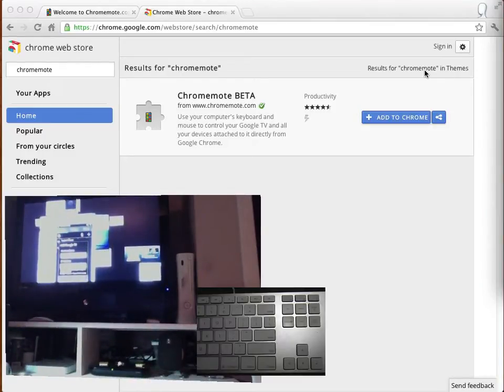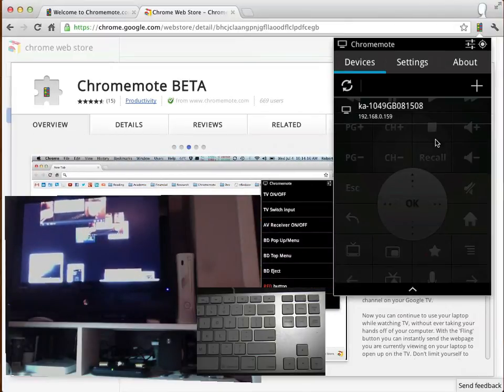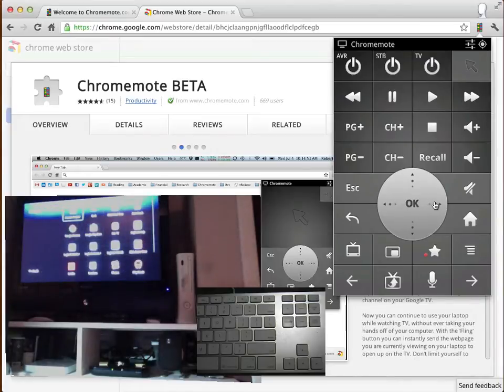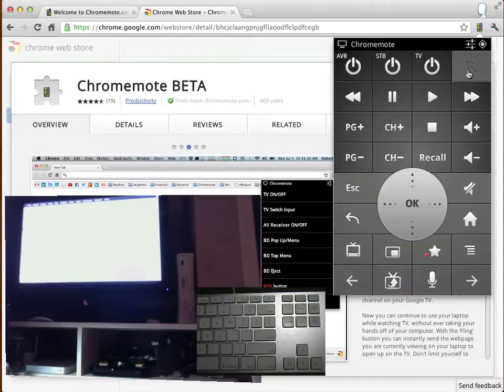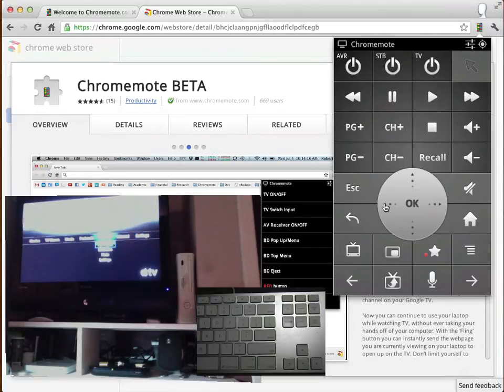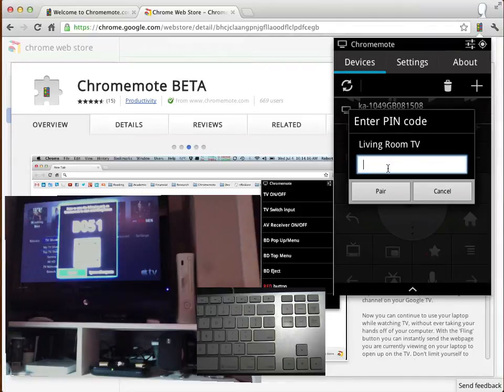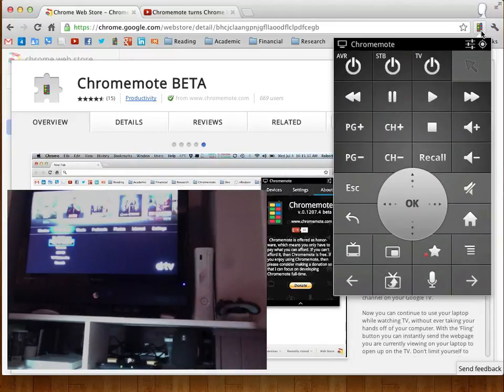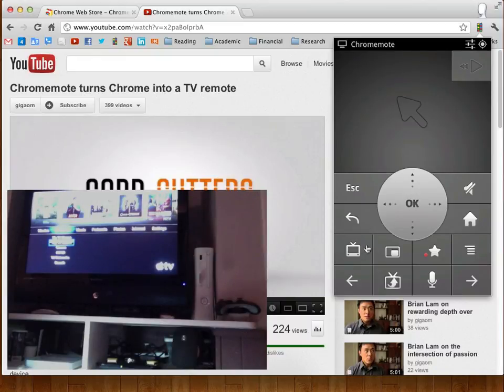Chromemote BETA Introduction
Chromemote is a Google TV Remote for Google Chrome. Now you can use your computer's keyboard and mouse to control your Google TV. No more need to grab a remote or Google TV controller when you are surfing the net on your laptop while watching TV.